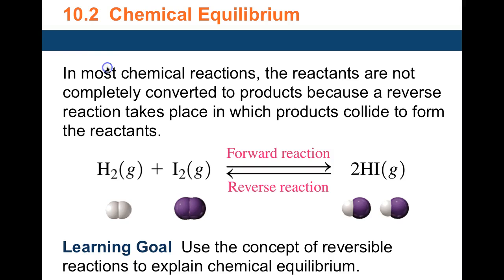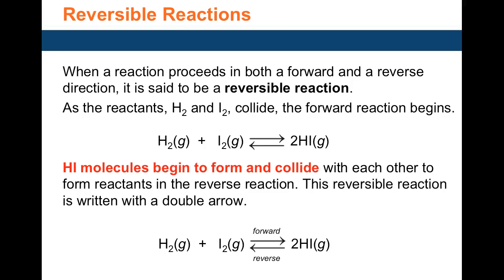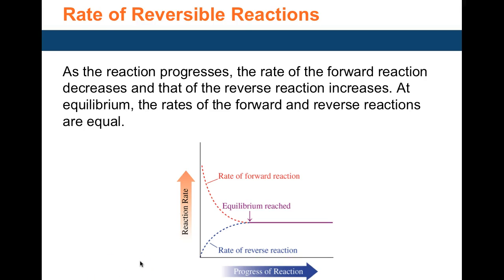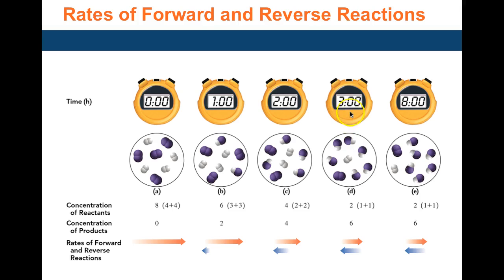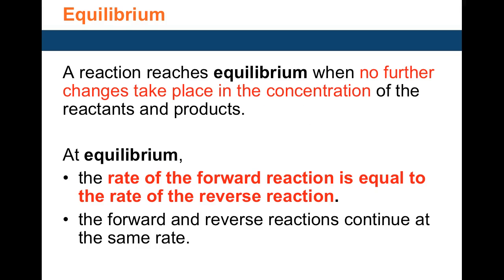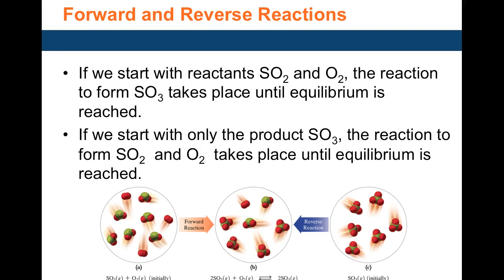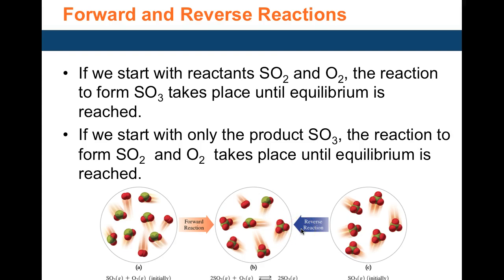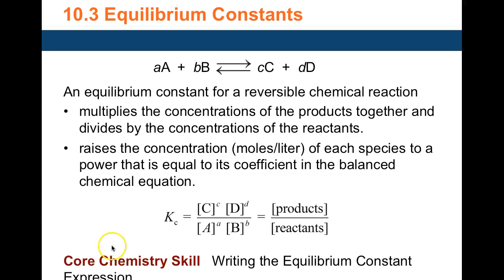Chapter 10 Section 10.2